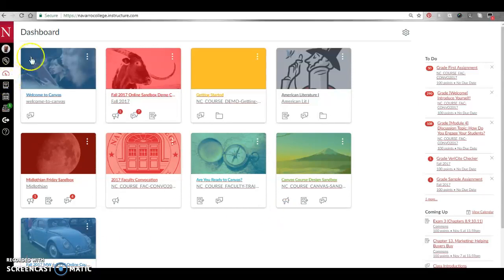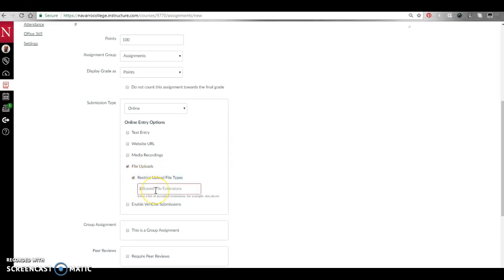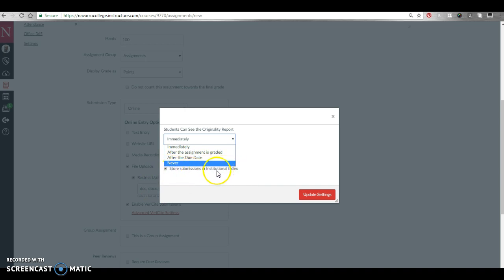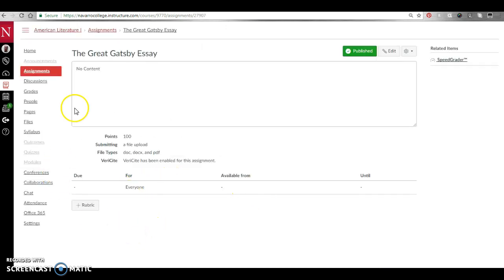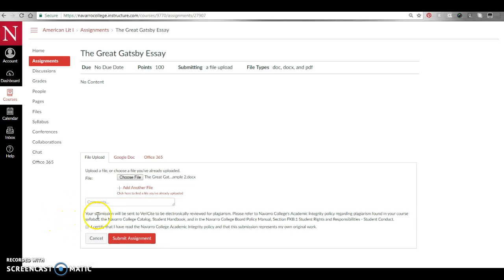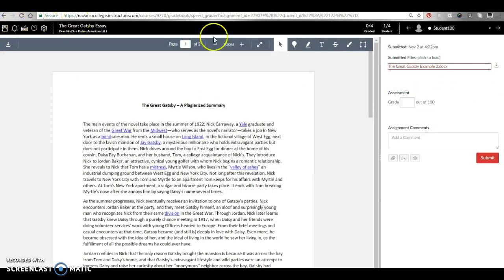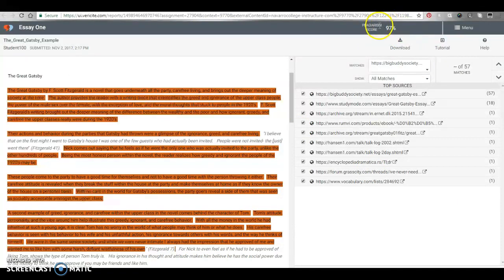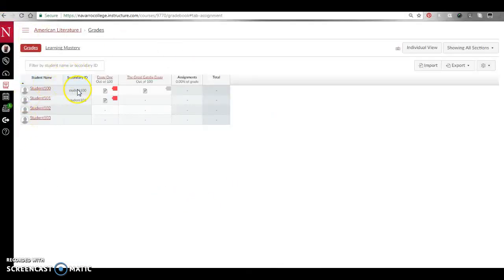Creating an Assignment Using VeriCite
This video demonstrates how to create an assignment in Canvas which can be checked for plagiarism using VeriCite.